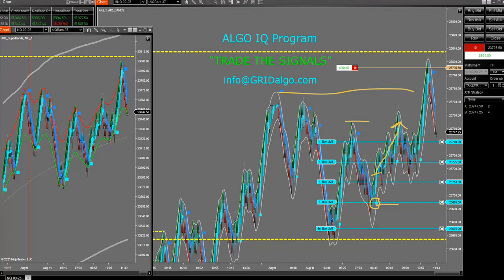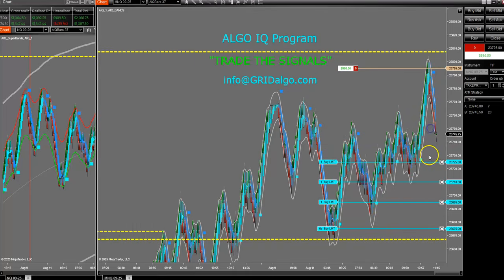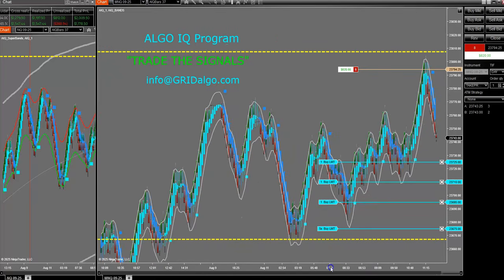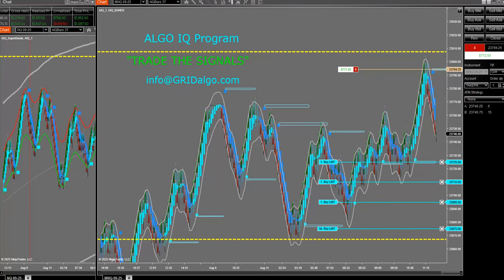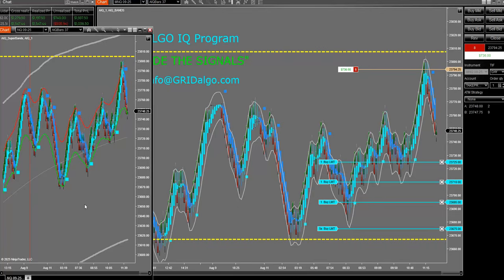Precision Prop Trading - Just "Trade The Signals" with ALGO IQ!